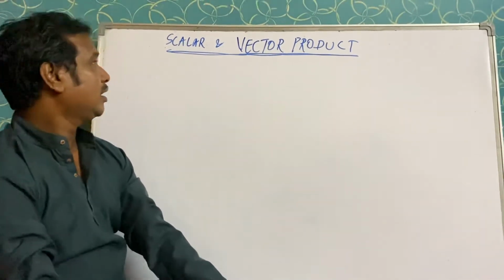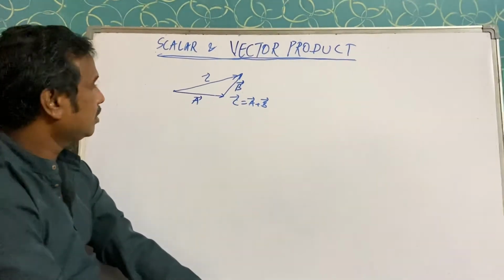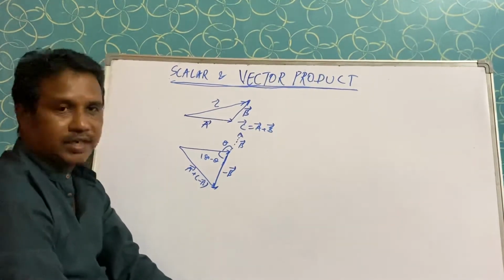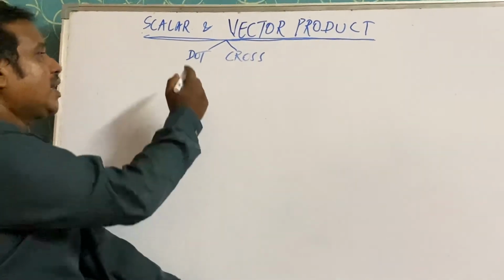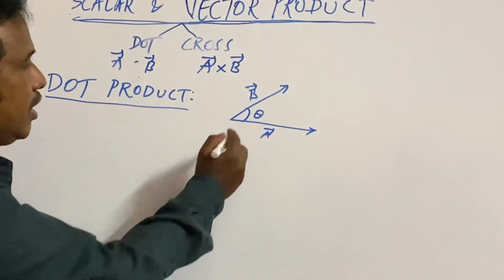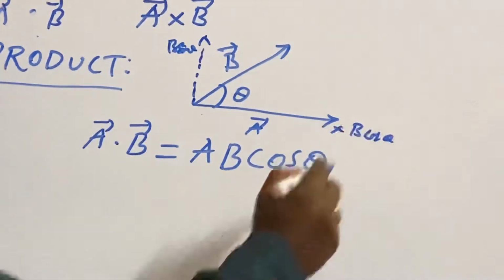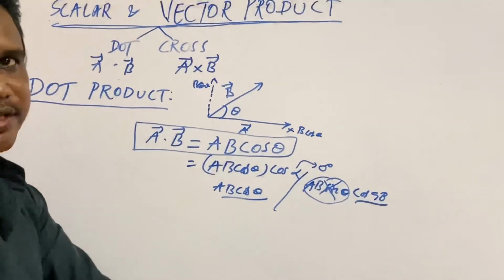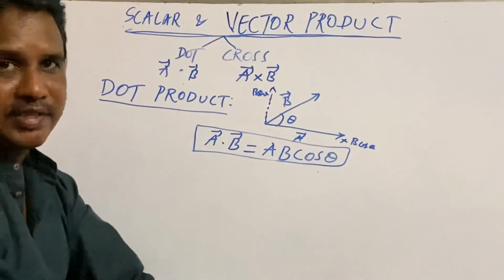IIT jee - vectors - scalar product - part1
scalar product is the product of two vectors which gives a scalar when two vectors are multiplied. Work done is the best example for a scalar product.